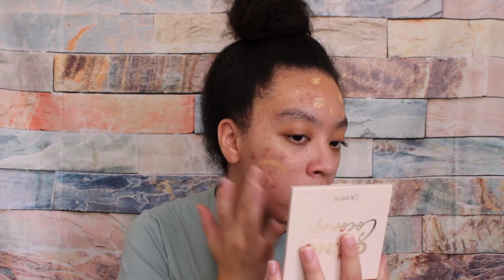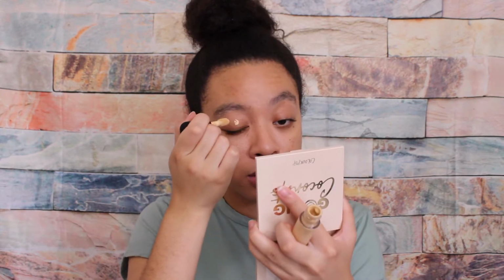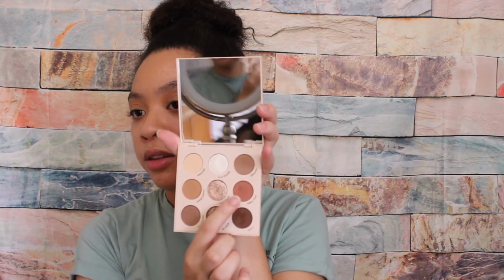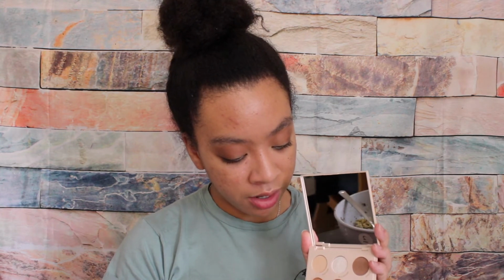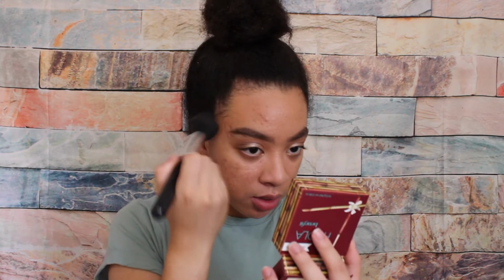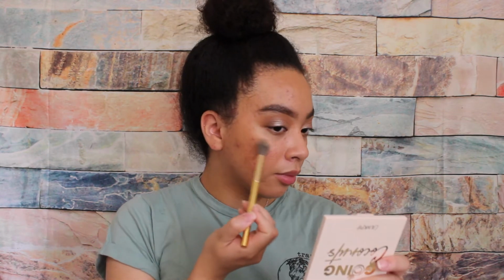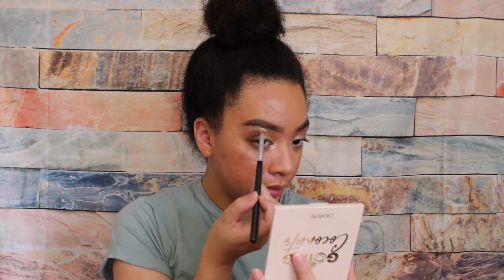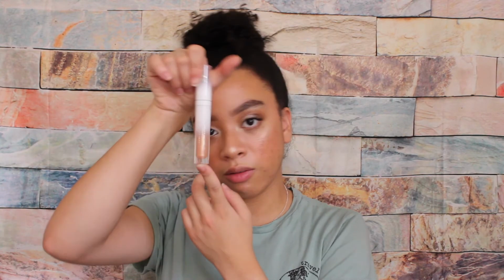Zoom University | How I Manage the Online Student Life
Hey everybody! This week's topic is something I know a lot of people are struggling to figure out right now. As someone who needs to live on a routine, I knew it was going to be a difficult semester ahead of me. But I figured out some things that have helped and I think they may help some of you as well! Leave a comment saying how you manage your online life right now! I would love to hear from you guys.

Cathelin

Products Used:
Primer- e.l.f. Cosmetics Jelly Pop Dew Primer
Foundation- First Aid Beauty Ultra Repair Tinted Moisturizer shade Medium
Brows- Anastasia Beverly Hills Dipbrow Pomade shade Chocolate, NYX Cosmetics Control Freak Brow Gel
Eyeshadow- Colourpop Cosmetics Going Coconuts Palette
Mascara- Essence Lash Princess Volume Mascara
Bronzer- Benefit Cosmetics Jumbo Hoola Bronzer
Blush- Milani Powder Rose Blush Trio in Floral Fantasy
Highlight- Essence Pure Nude Highlighter
Setting Spray- Maybelline Lasting Fix Makeup Setting Spray
Lips- Lunar Beauty Selene